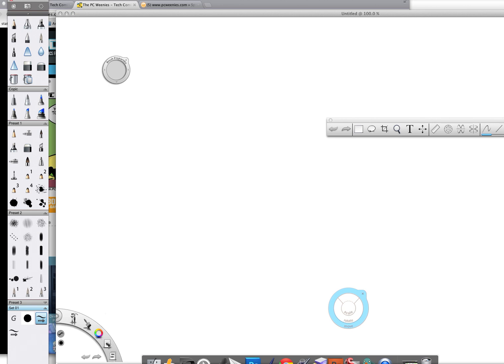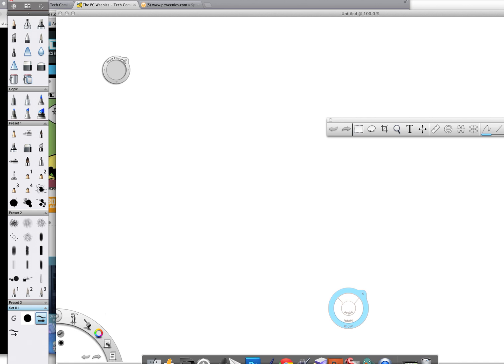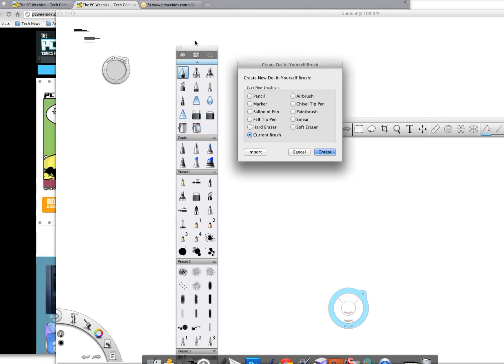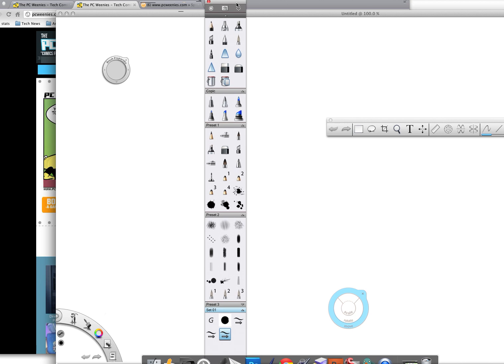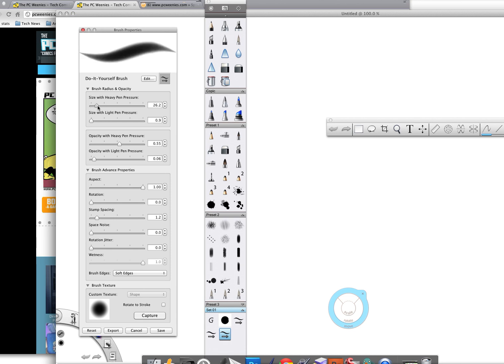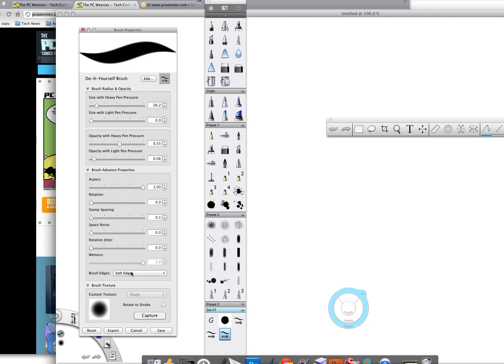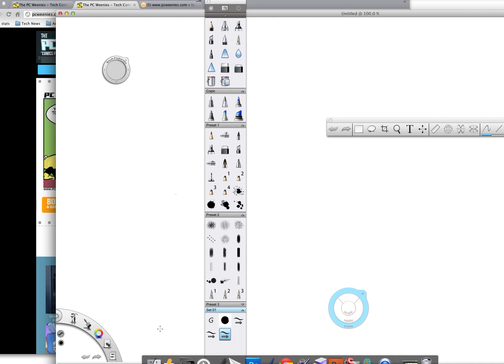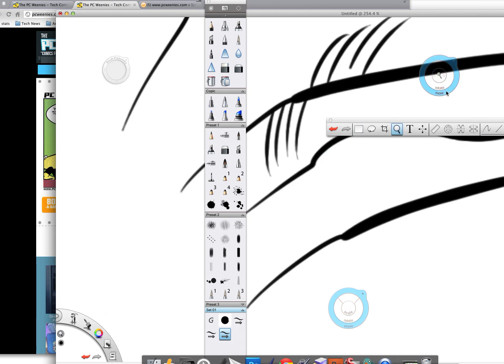The Ultimate Tip for getting a Nice Custom Ink Brush in Sketchbook Pro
Due to popular demand, I am sharing the custom brush settings I use within Sketchbook Pro. My ink brush is based on the pencil tool. I'm using Sketchbook Pro 2011.

If you find this tip useful, please share it with a friend.